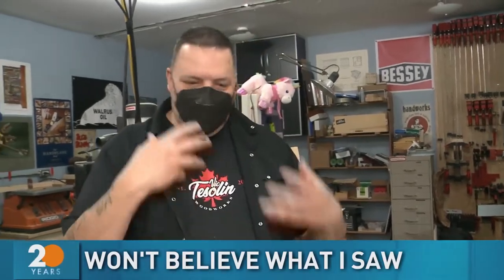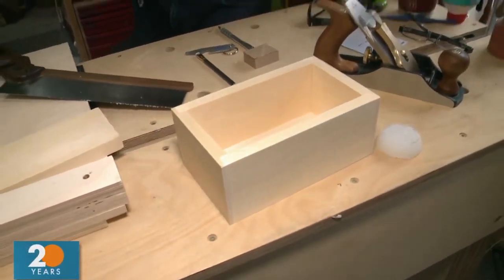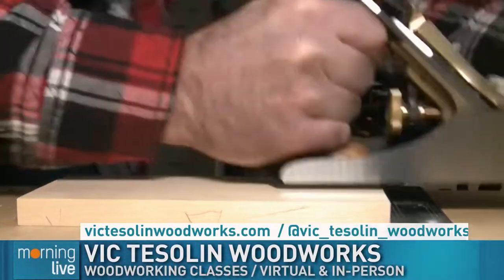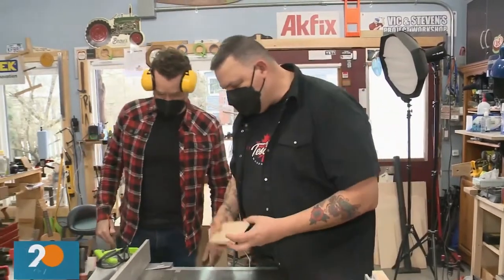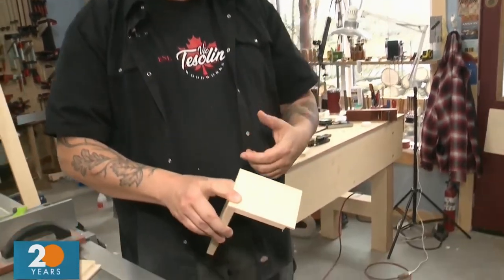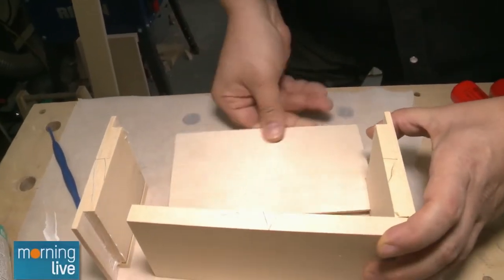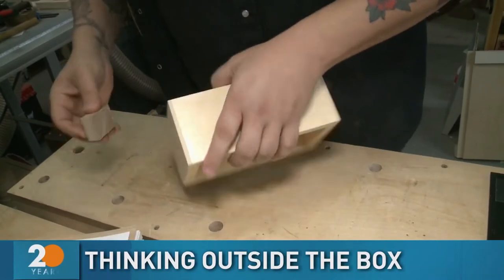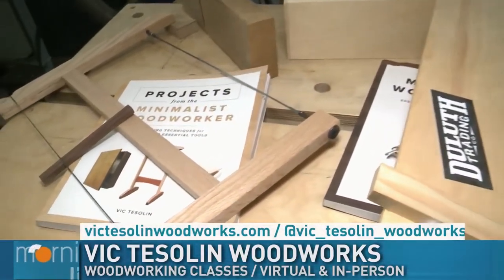Vic Tesolin Woodworks shows how to simply build a wooden box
Woodworking is not as intimidating as you think. Tim Bolen visits Vic Tesolin Woodworks with some basic skills you need for any woodworking projects.